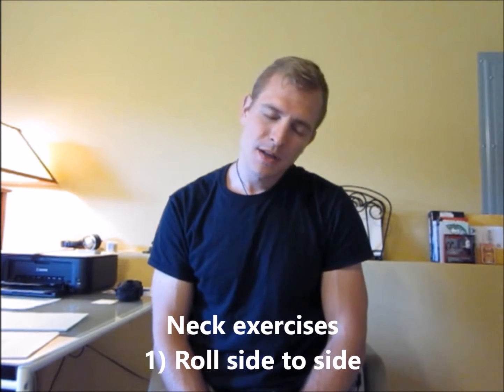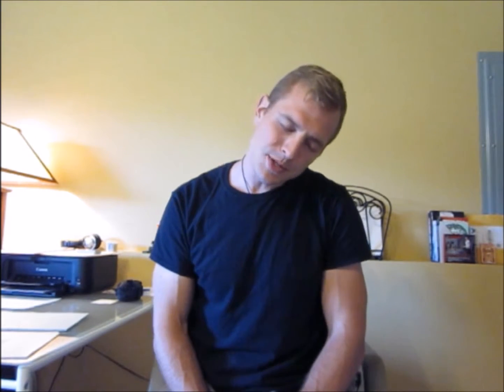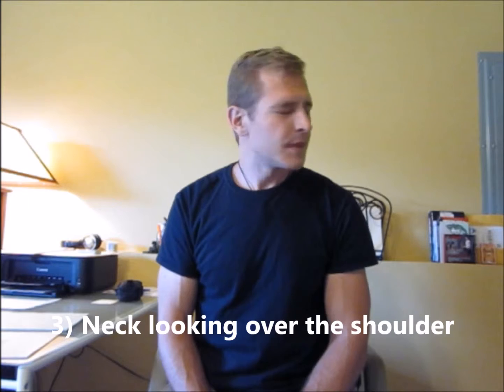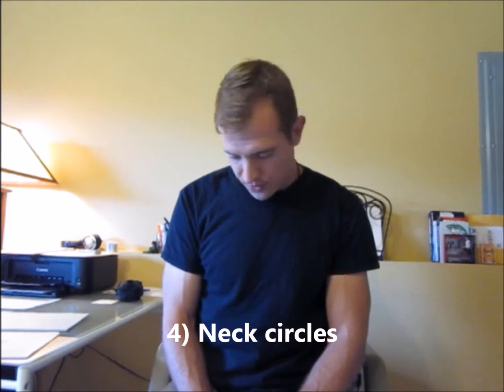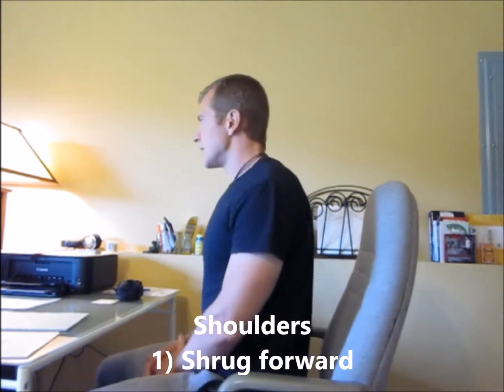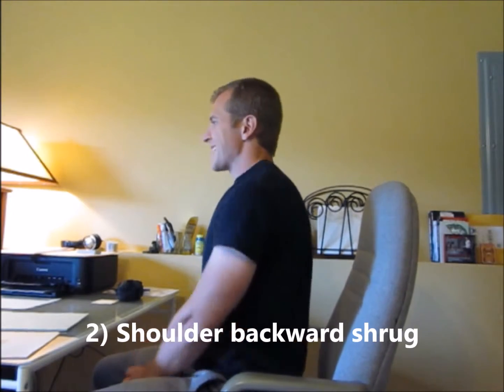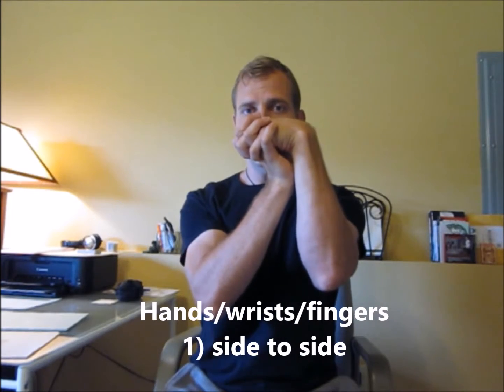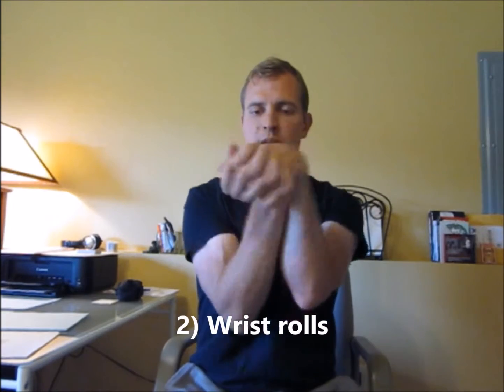Seated Joint Mobility